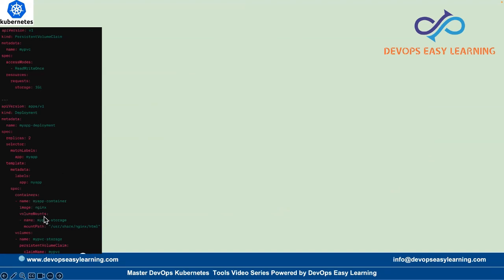Kubernertes volume management | Kubernetes for Beginners | Introduction to Kubernetes